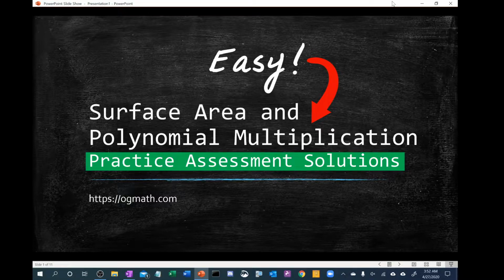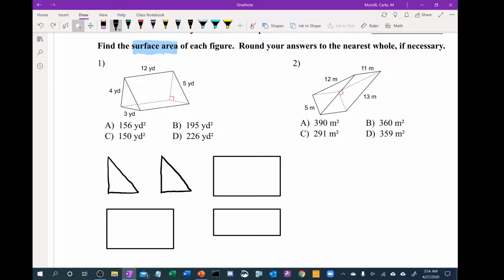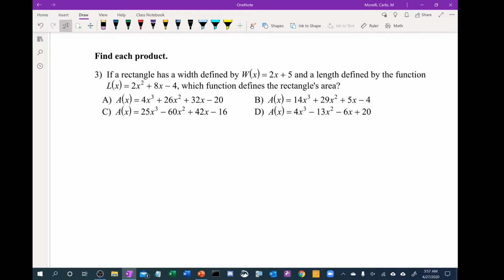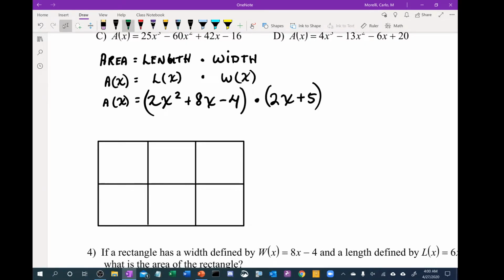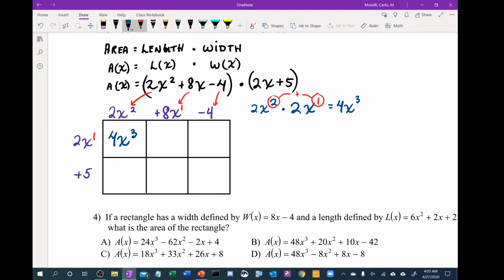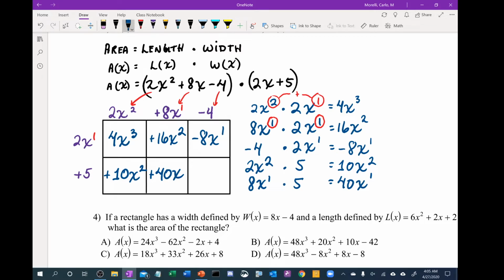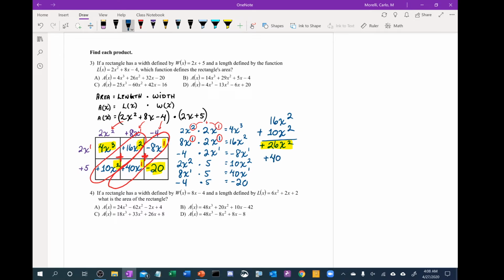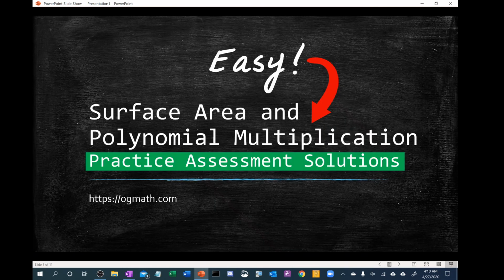Surface Area and Polynomial Multiplication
Learn how to find the surface area of a three-dimensional shape and learn how to multiply polynomials in this fun and easy tutorial that includes bonus answers to two of your practice assessment problems!